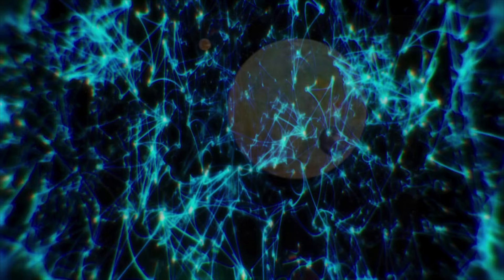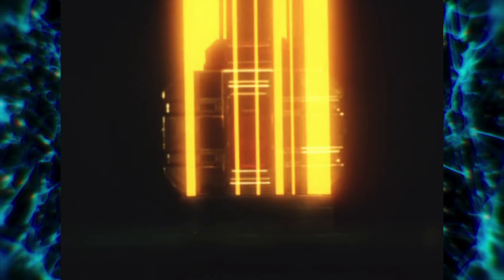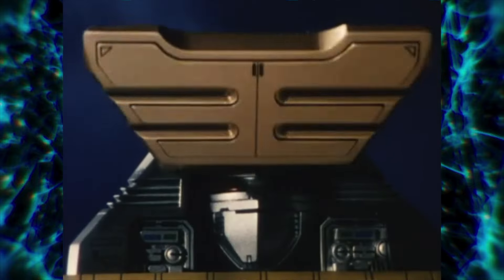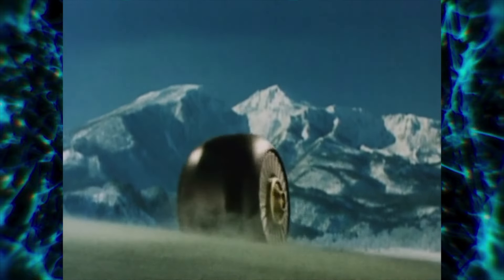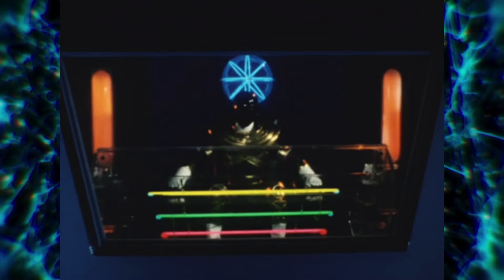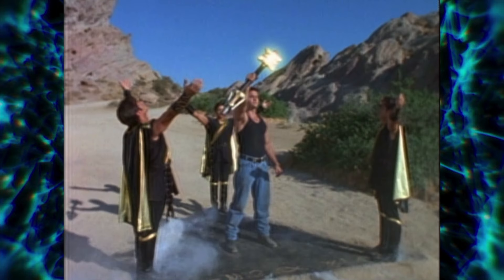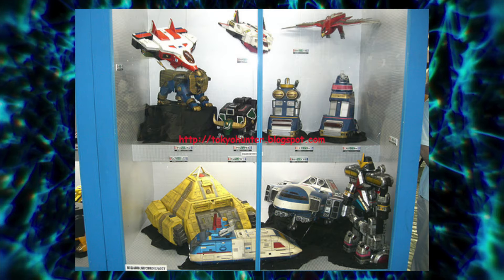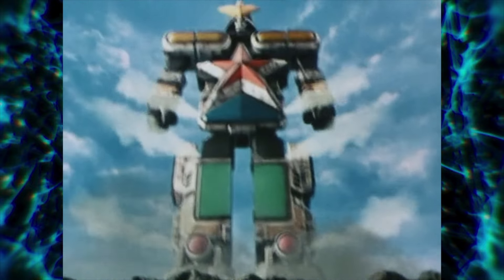MEGAZORD FORMATION Episode 13: PYRAMIDAS and WARRIOR WHEEL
Back with another episode of MEGAZORD FORMATION, this time with a double feature of the Zords of Triforia: Pyramidas and Warrior Wheel, as the Zeo Zord System continues!

Chapters:
0:00 Intro
0:41 Pyramidas
2:46 Warrior Wheel
3:52 Design
4:42 Lore
6:26 Portrayal
6:39 Notable Battles
6:48 Merchandise
7:17 Final Message